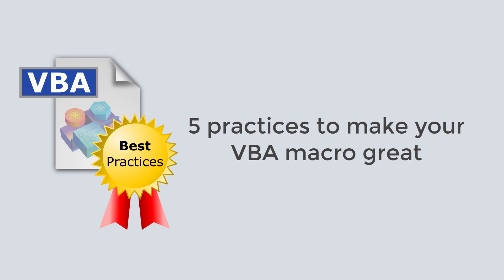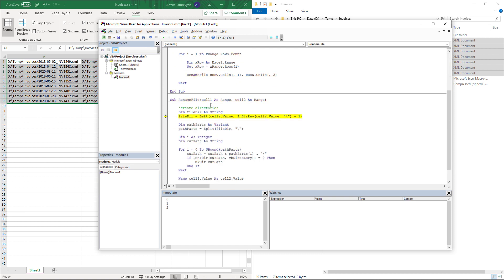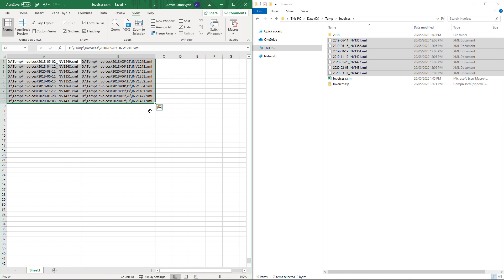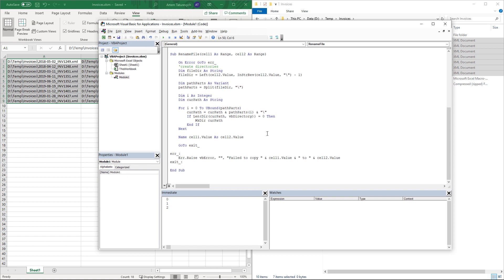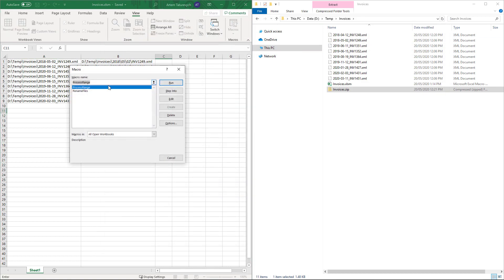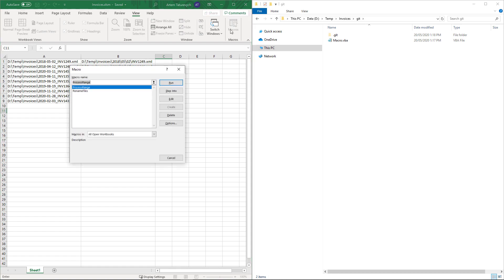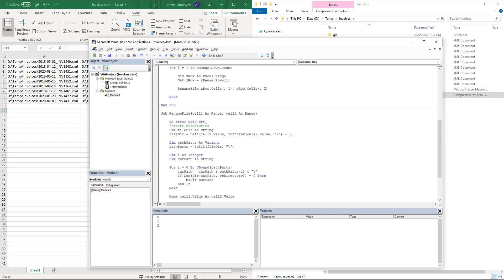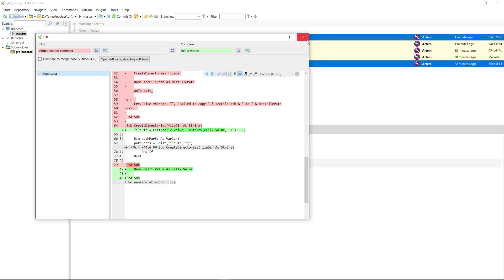5 best practices to make your VBA macro great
Learn top 5 best practices (errors management and exception handling, revision control, macro entry functions management, naming conventions and dependency management, documentation) for making your VBA macro great. Applying those simple principles would dramatically improve reliability, stability, maintainability and usage of your macro.